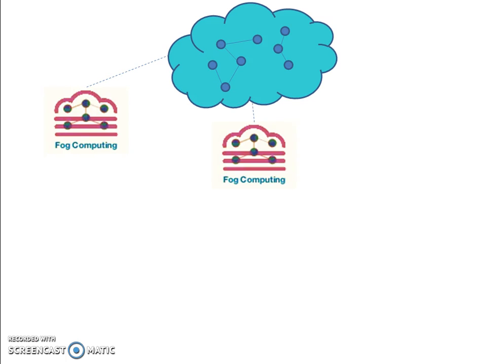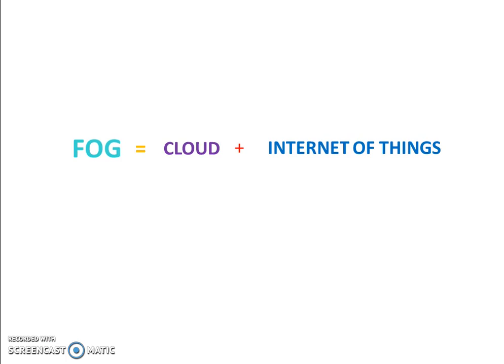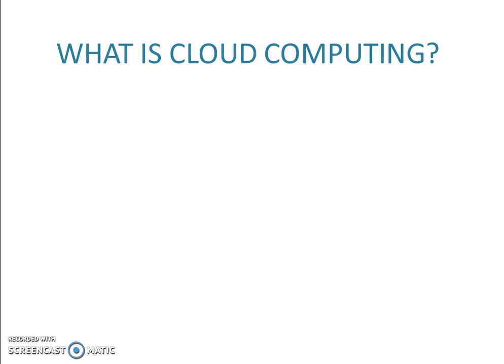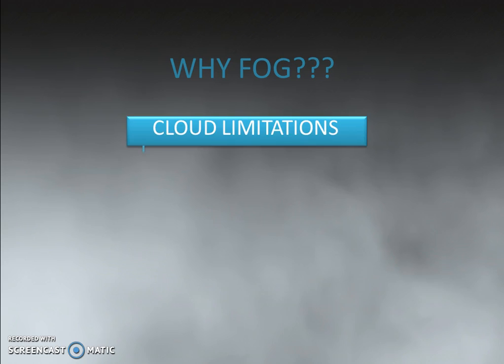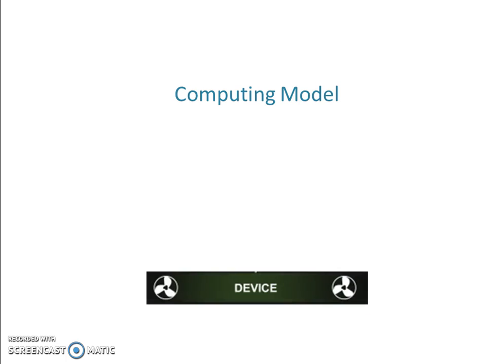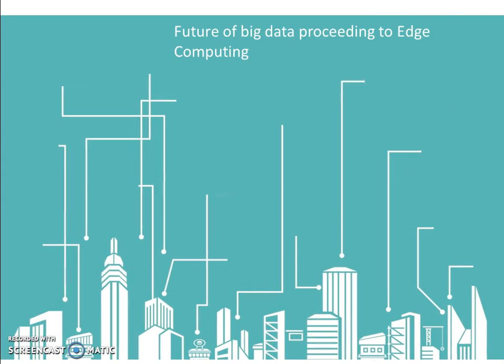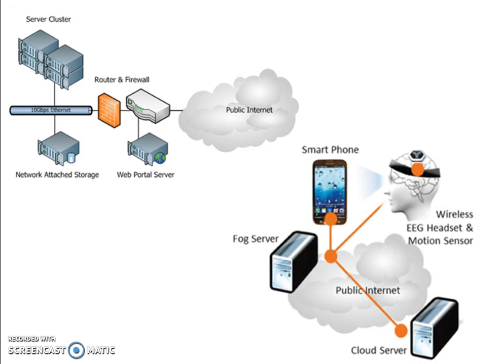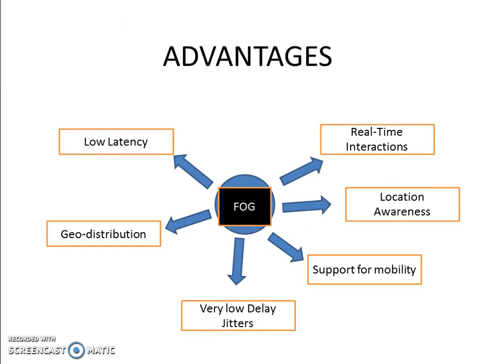Fog Computing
Tutorial on Fog Computing.
Assignment for Management Information Systems course, Department of Computer Science, University of Karachi.
Supervisor: Sir Faizan Yawar
Group Members:
Areeba Asad (B-12101014)
Sadaf Ghafoor(B-12101106)
Unsa Jawaid(B-12101135)
Ramsha Azhar(B-12101098)